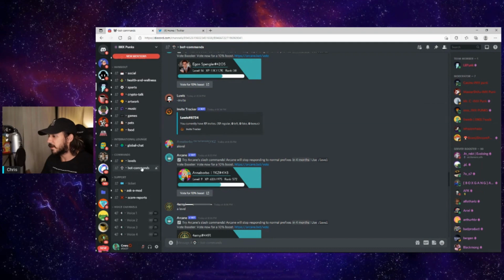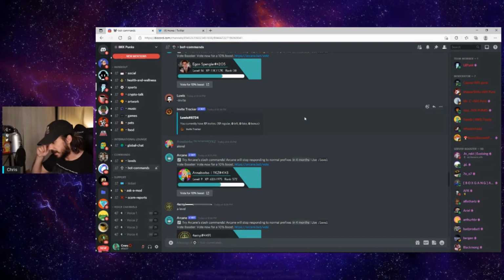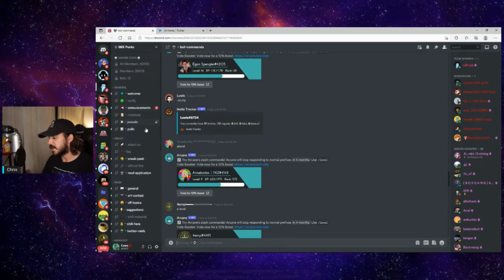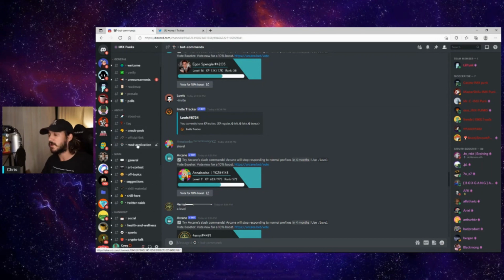How To Easily Find NFT Projects Early! (What to look for)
This video is a great introduction on how to find NFT projects early and what you should look for after you are on presale list.

INTRO 0:00-1:18
FIND COMMUNITY 1:19-3:50
GET ON PRESALE 3:51-9:00
WHAT TO LOOK FOR AFTER 9:01-10:52
CONCLUSION 10:53-11:43

Where are my ADA, OMI, ETH, BTC, and HEX peeps?

I want to document my investments, reevaluate my strategies, share my favorite cryptos, and put out information on how to do these things if you do your own research and decide on your own to do them. I believe this video is accurate on the day of posting, but things may change in the future.*